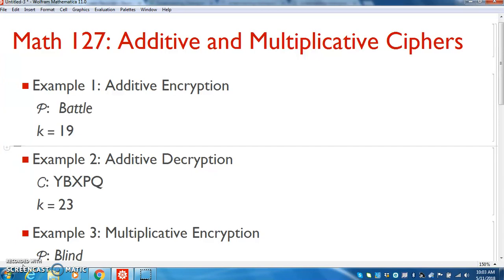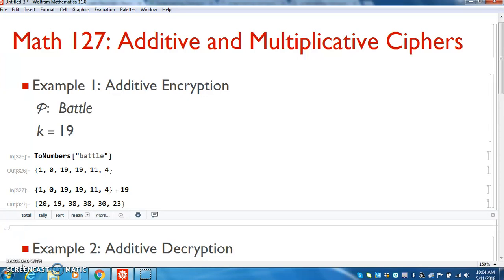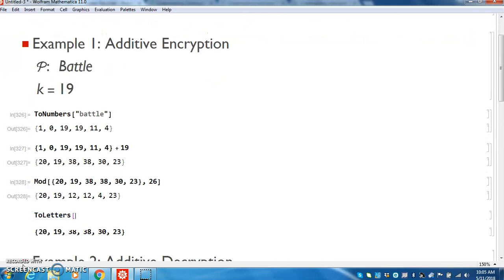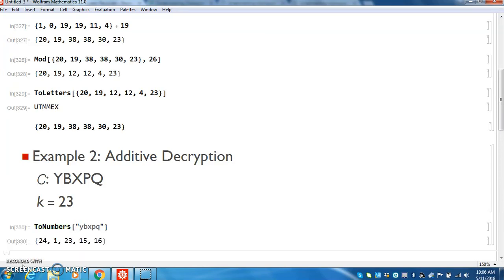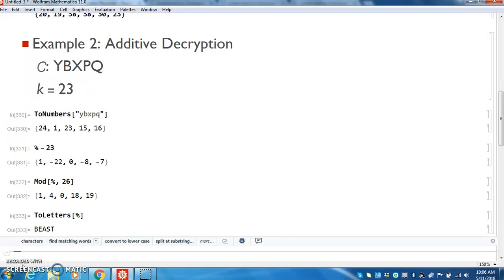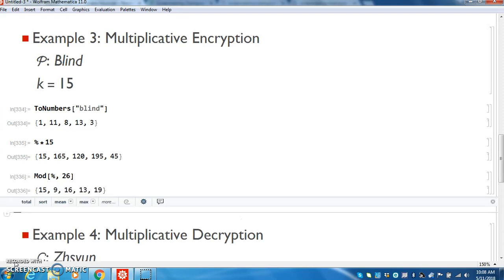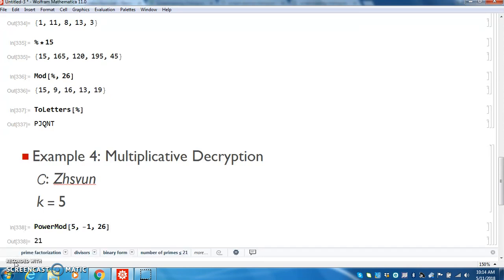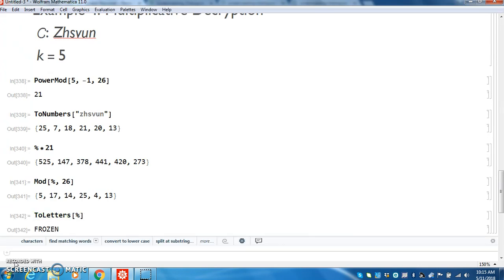Math 127 CNU: Additive and Multiplicative Ciphers in Mathematica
We demonstrate how to encrypt and decrypt additive and multiplicative ciphers directly in Mathematica.